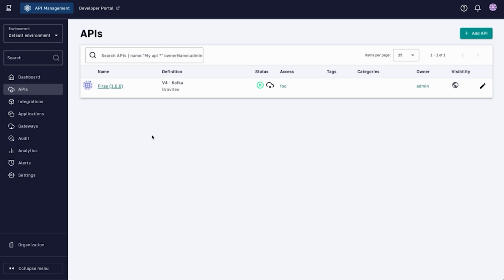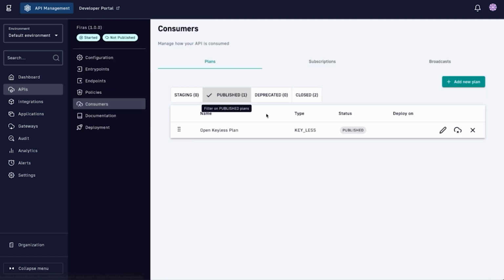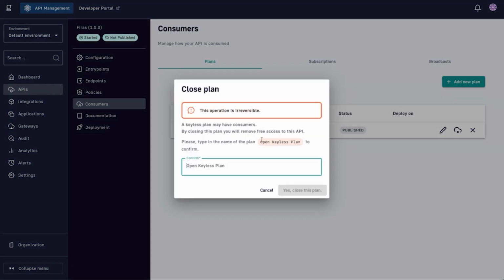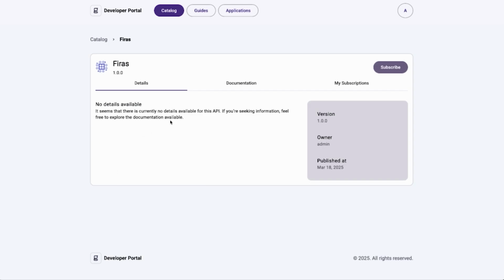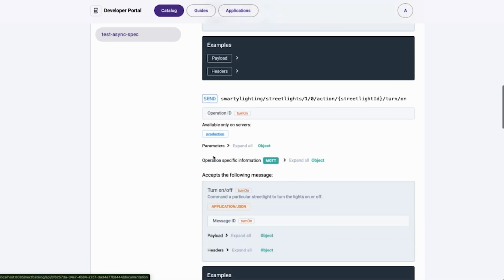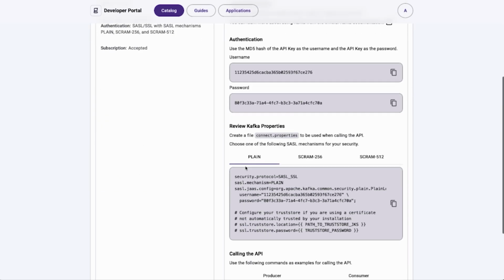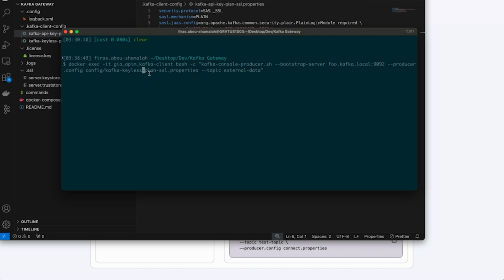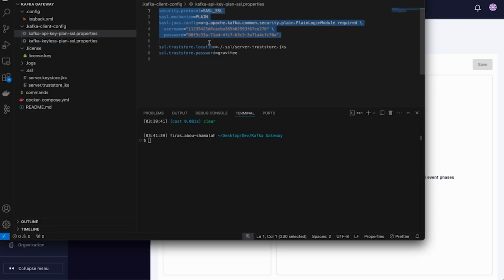Securing and Exposing Kafka Proxy's to an API Developer Portal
This tutorial shows how to secure a Kafka proxy with an API key plan and publish it to a Gravitee developer portal, including AsyncAPI documentation and self-service subscription management.

In this video, you'll learn:
✅ How to add authentication to a Kafka API using an API key plan in Gravitee
✅ How to publish a Kafka API to a developer portal with AsyncAPI documentation